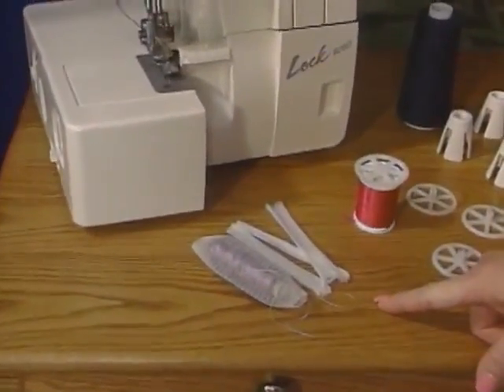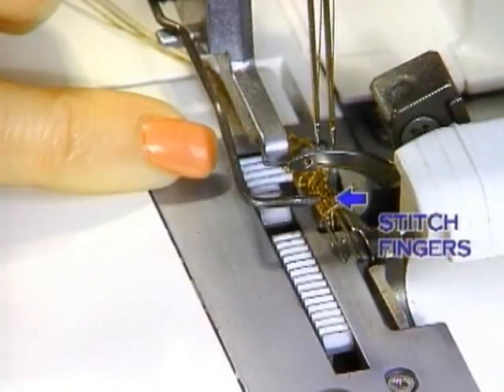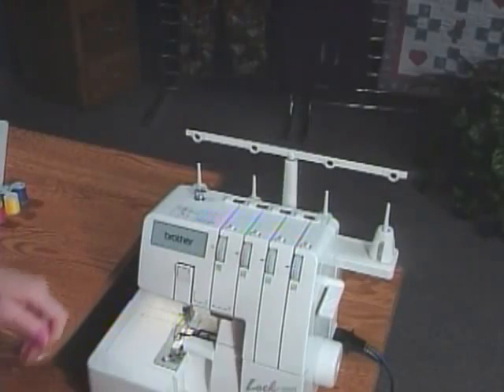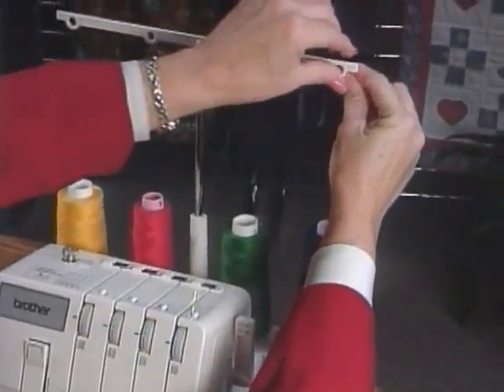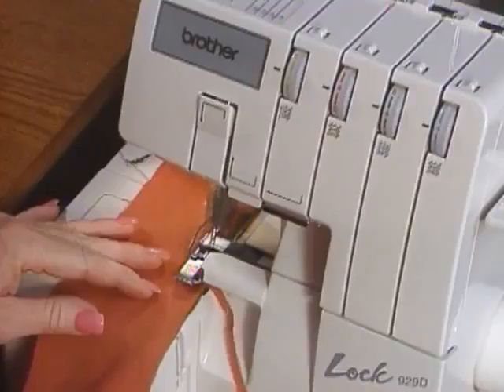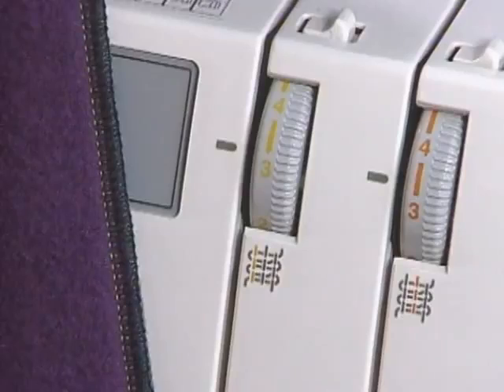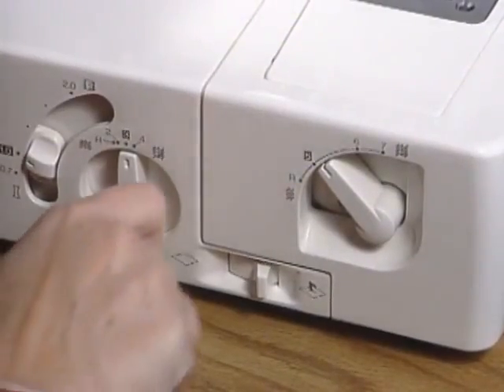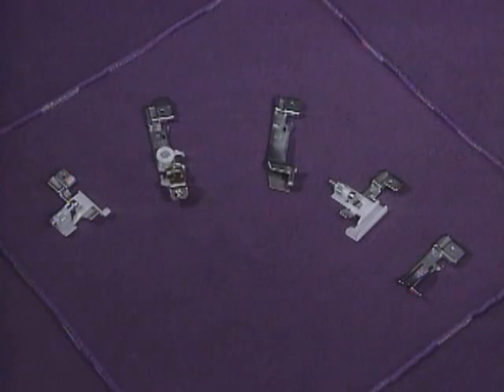Brother 1034D Instructional Video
Brother 1034D Sewing Machine Instructional Video

For over 800 more reviews of this fantastic machine